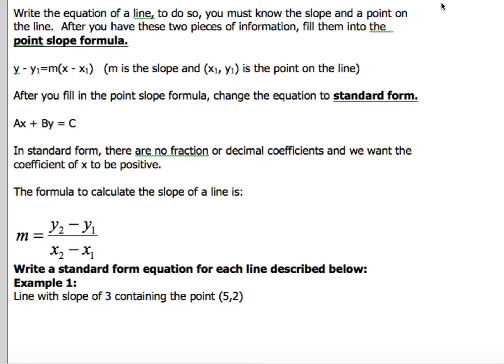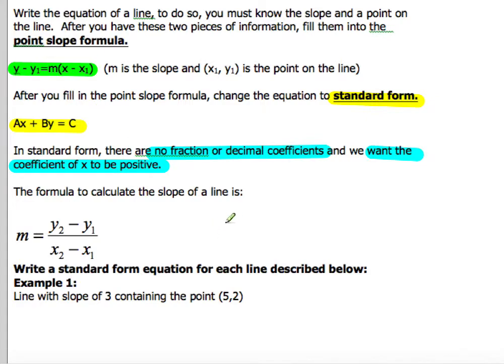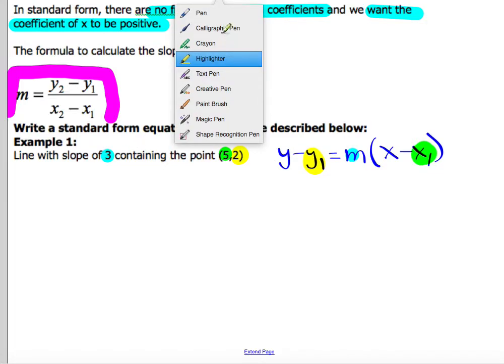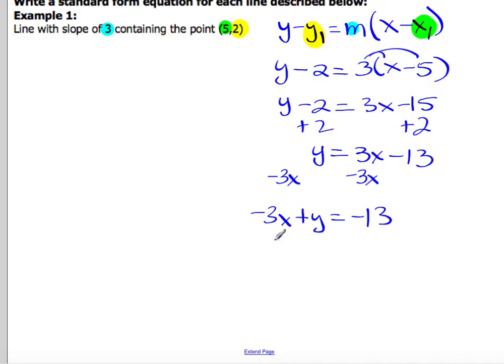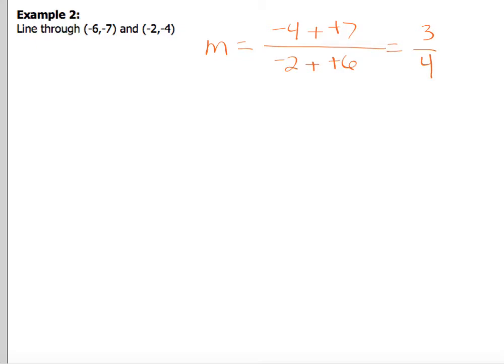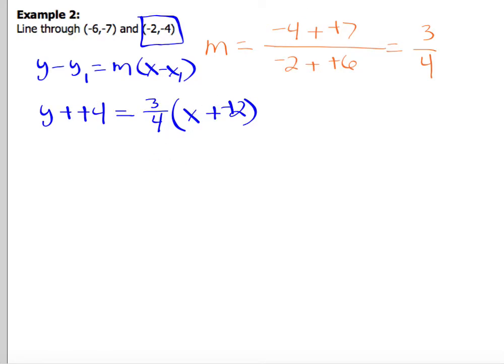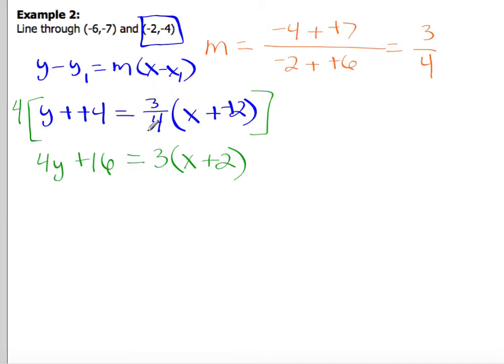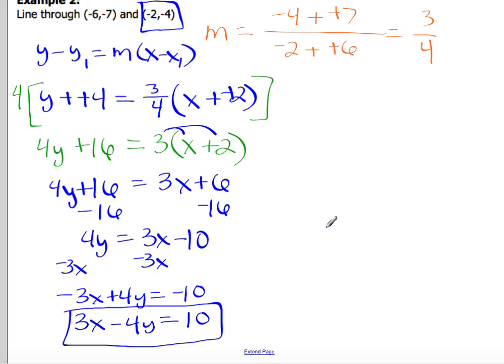Writing Equations Video 1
How to write Equations of parallel and perpendicular lines part 1.